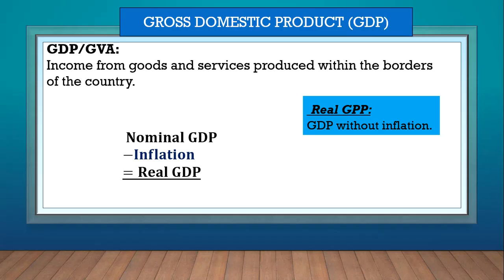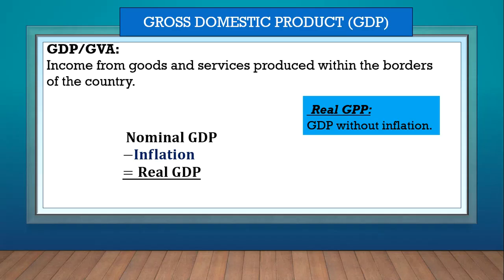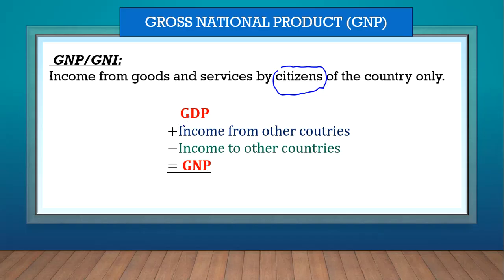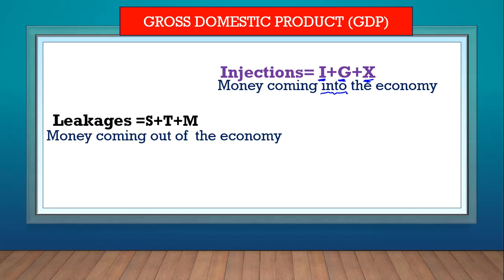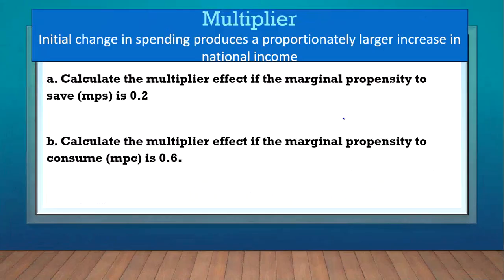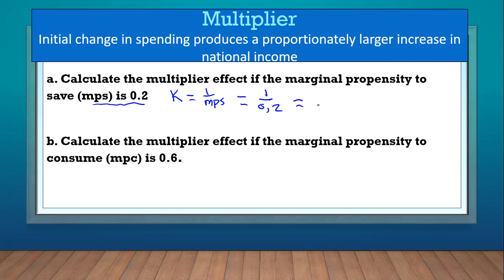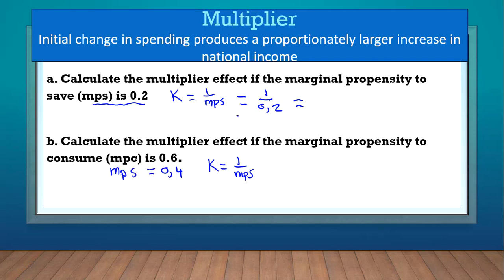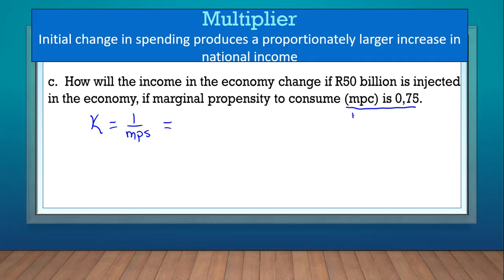Grade 12 Economics(P1): Circular flow Part 2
Gross Domestic Product (GDP)
Gross National Product/ Income
Injections
Leakages
Multiplier effect